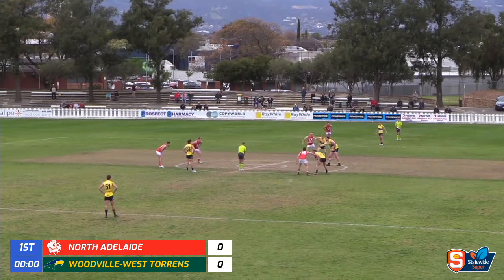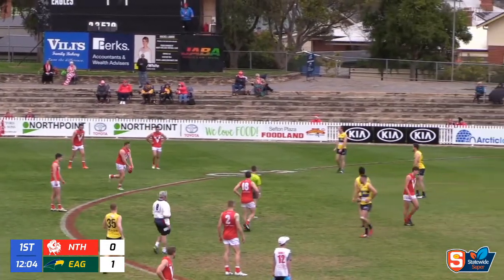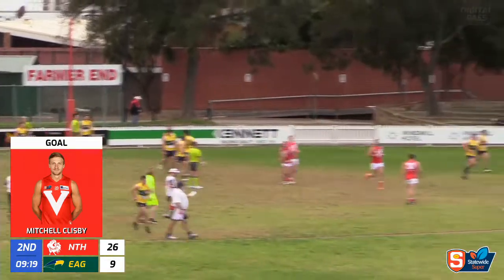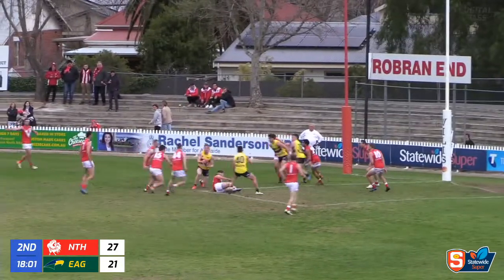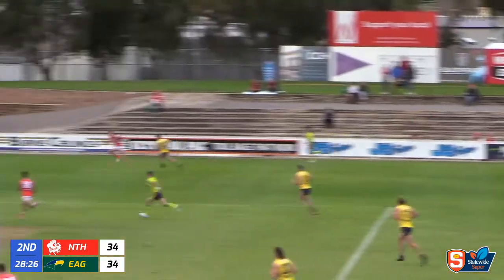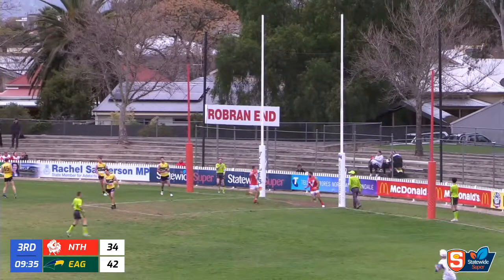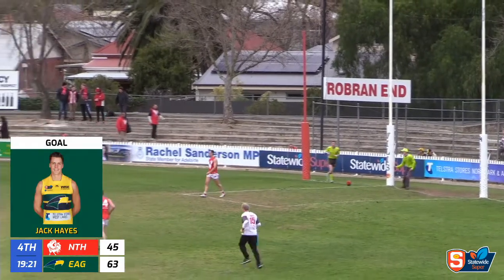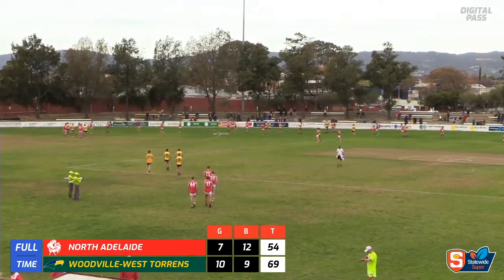North v Eagles - Rd 4 Statewide Super League Highlights